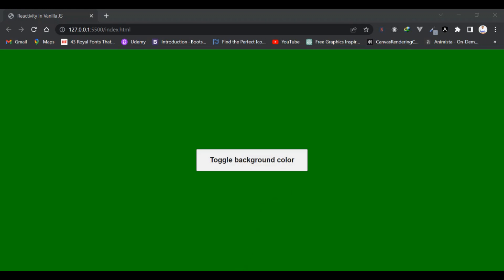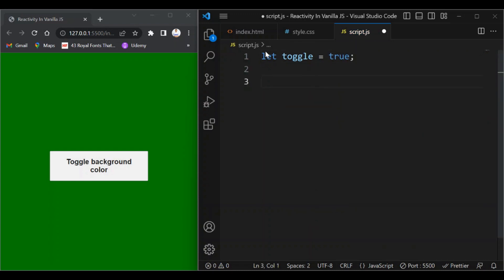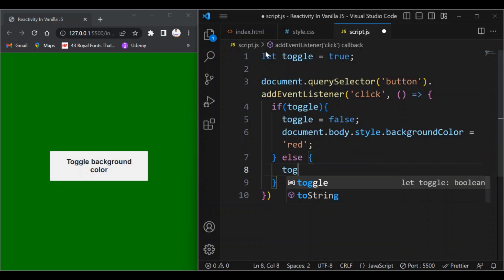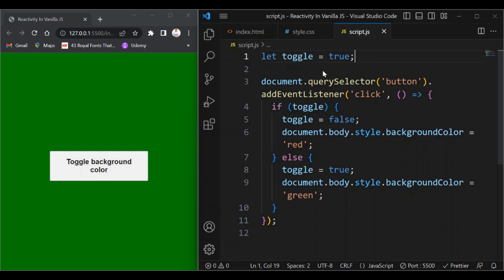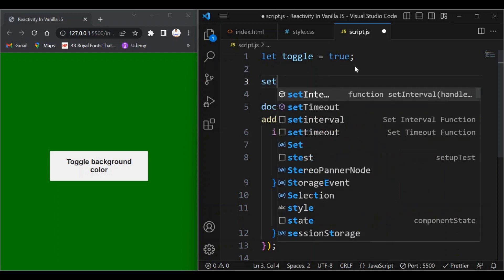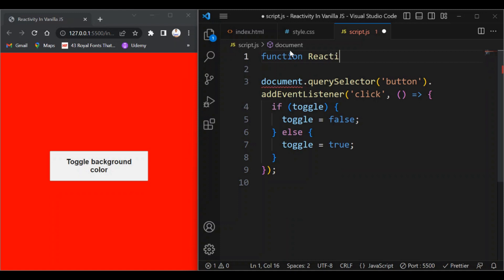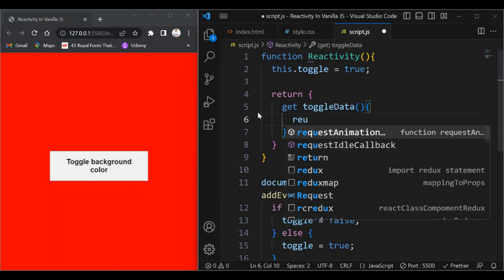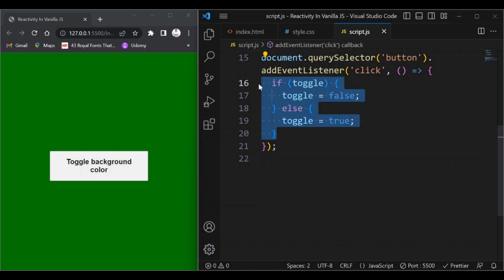How To Make Vanilla JavaScript Reactive Like a Framework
Learn how to add reactivity to Vanilla JavaScript without using a framework.